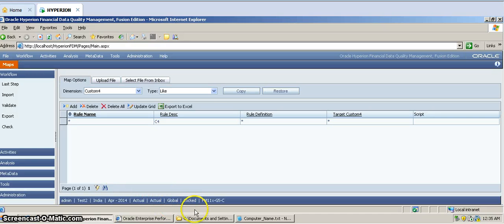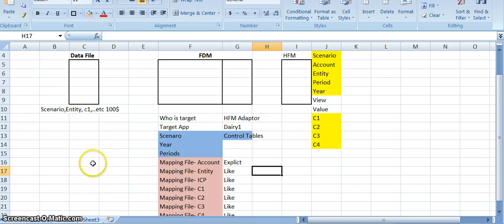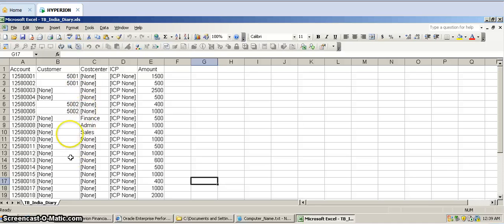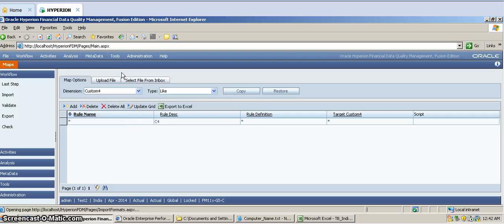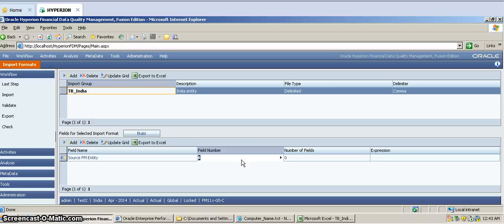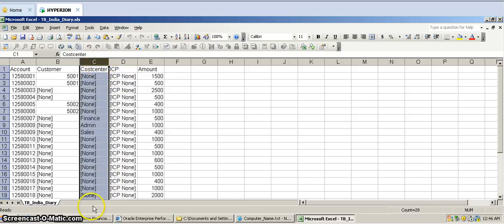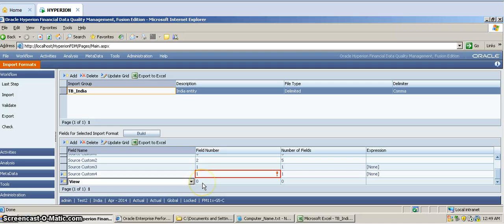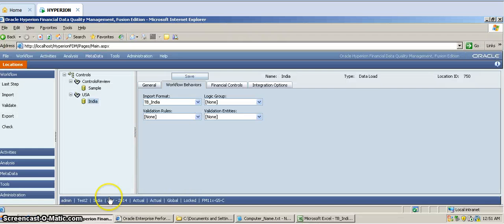Hyperion FDM Training Class 8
Hyperion FDM FDQM Training Tutorial Class